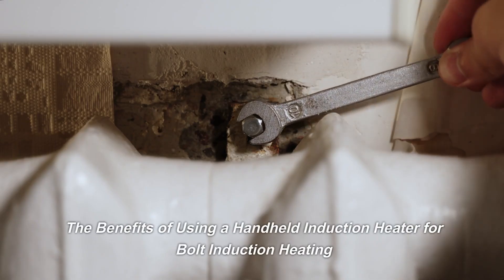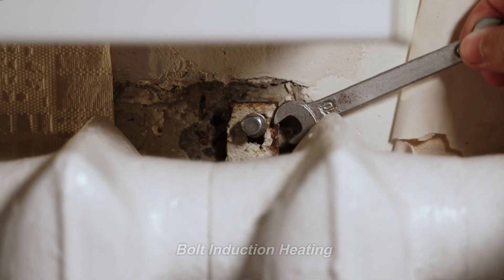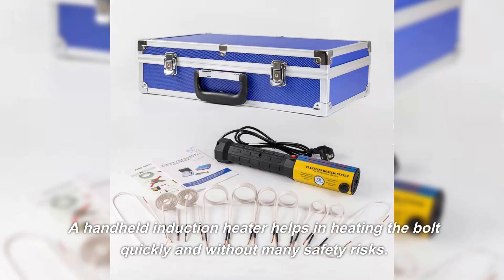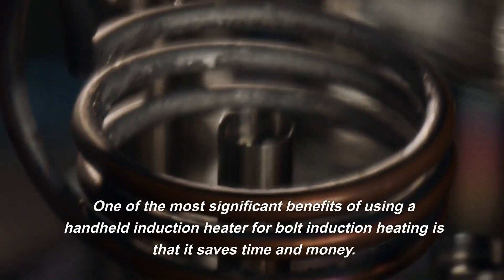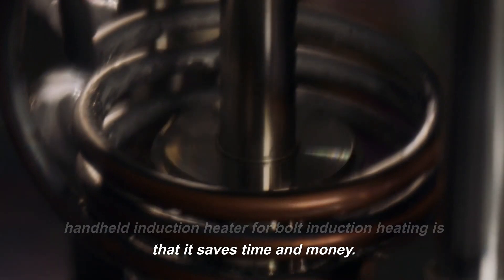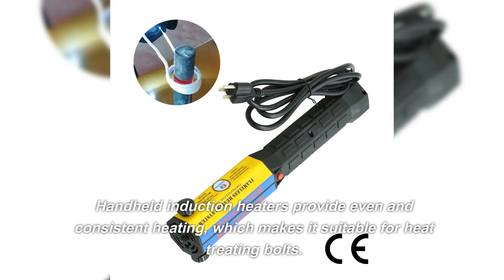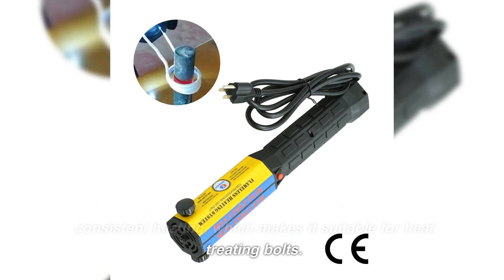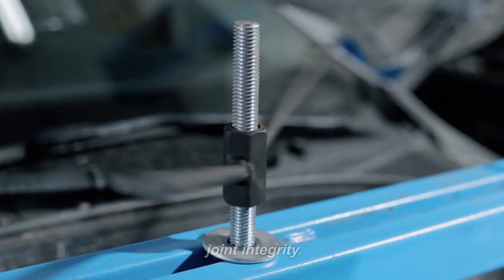The Benefits of Using a Handheld Induction Heater for Bolt Induction Heating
This video is mainly to show our products to you. Include heatinductiontool portableinductionheater inductiontool handheldinductionheater inductionbearingheater and so on.

In industries and factories, bolts are a crucial component, and they are often used for fastening heavy machinery and equipment. Heating bolts before installation can make the process faster, more secure, and efficient. Using a handheld induction heater is one of the best ways to achieve this. In this blog post, we will discuss the benefits of using a handheld induction heater for bolt induction heating.